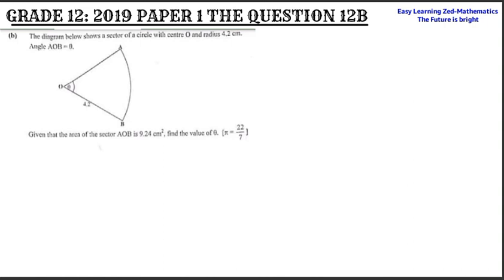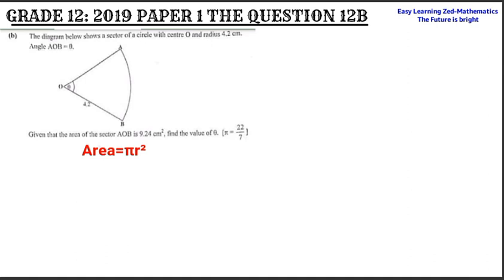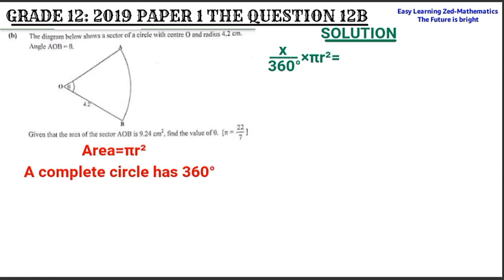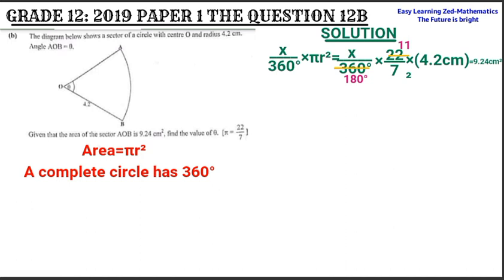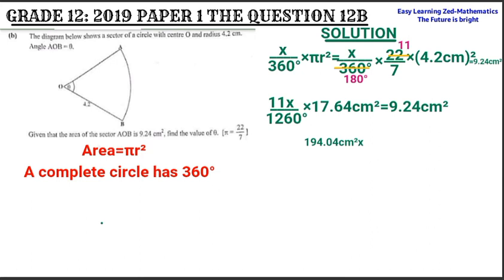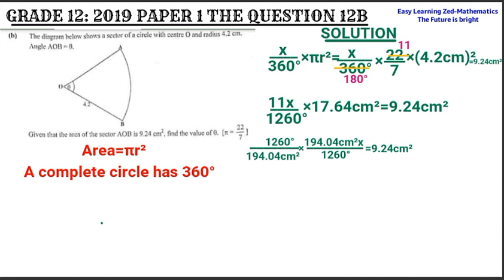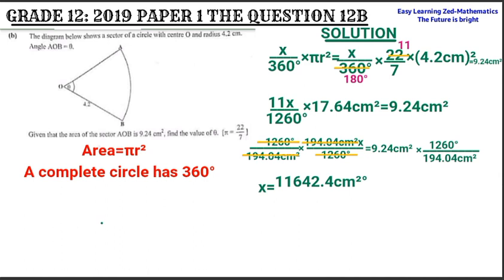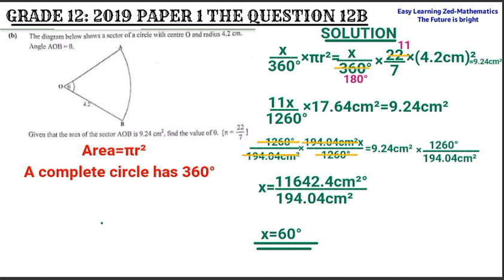GRADE 12: 2019 PAPER 1 QUESTION 12B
Learn how to find the angle of the sector of a circle.